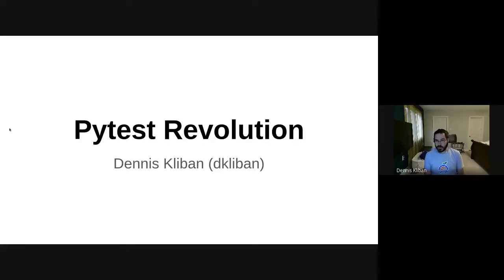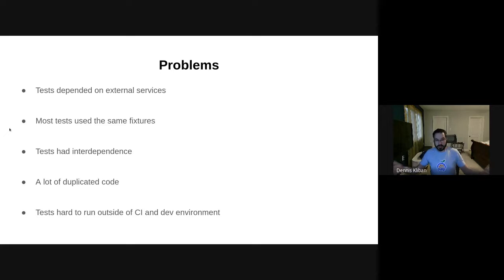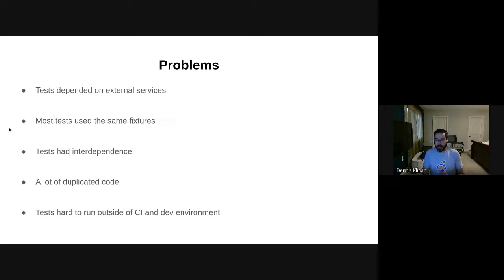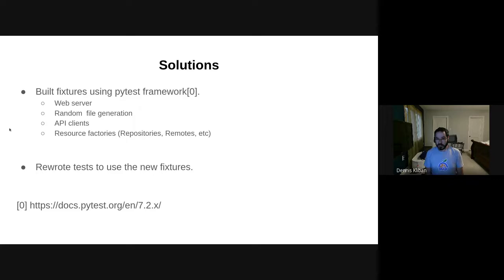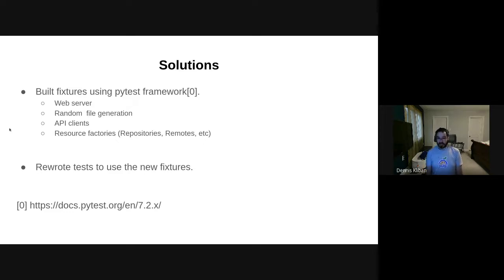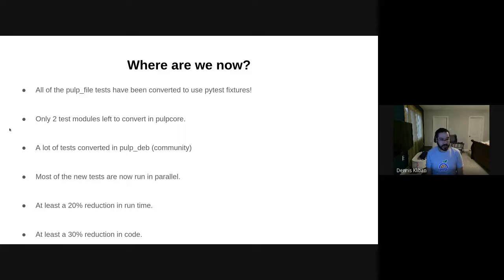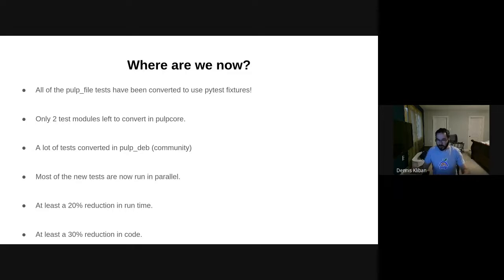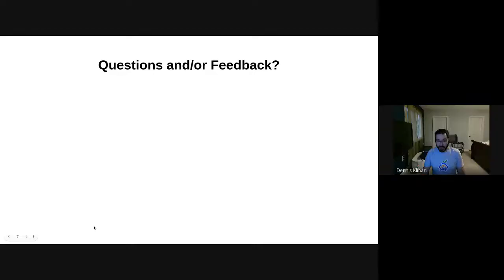Pytest Revolution, PulpCon, dev day #2